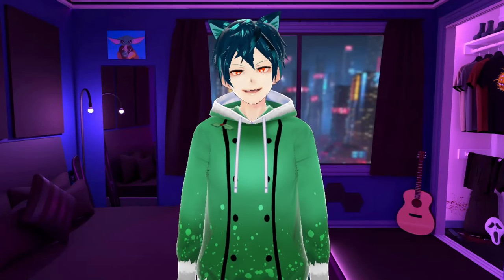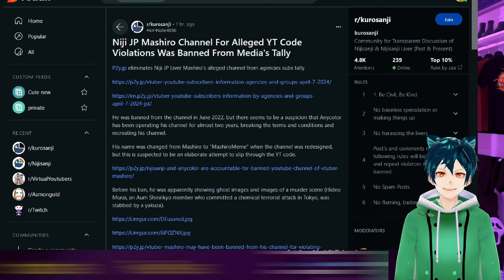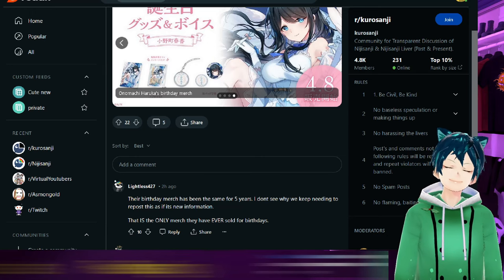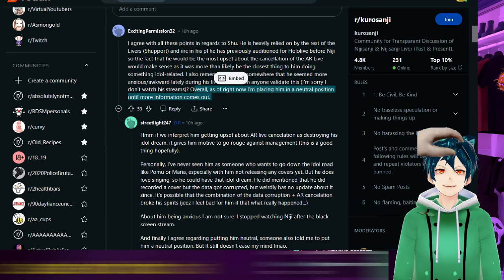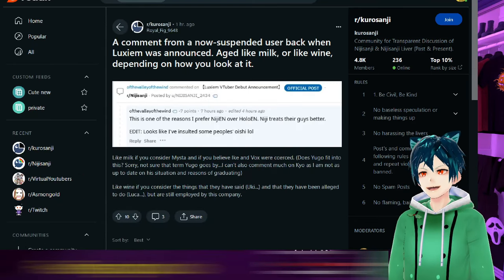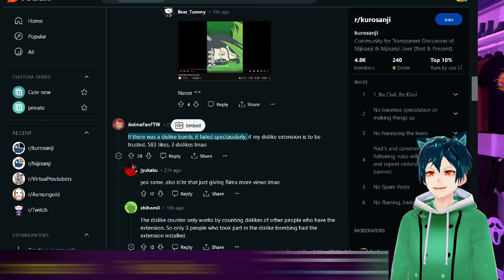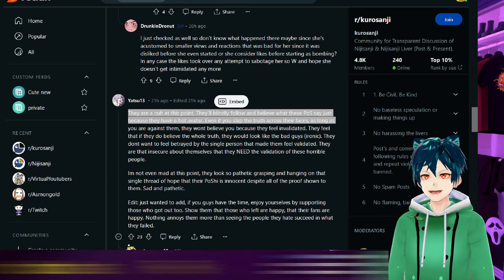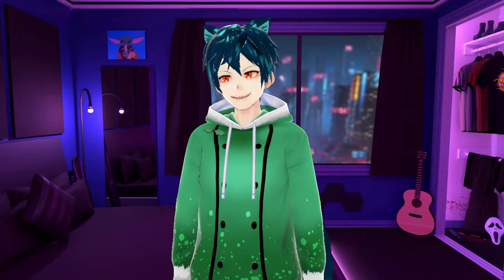Nijisanji might lose Scarle. Rima Evenstar harassed by Nijisanji defenders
Nijisanji is going to possible lose Scarle if they keep going the way they are. On another side, they are also not being creative with their birthday merchandise. Rima Evenstar has been harassed by NDF

what do you think about everything?

00:00 Meme and Intro
00:10 Scarle  might graduate Nijisanji
04:13 Update to Nijisanji breaking youtube rules
06:13 Nijisanji horrible merch
09:43 Theory about who could be the leaker
14:14 Nijisister thinks Nijisanji EN is better than Holostars EN
16:19 Livers might be using Nijisanji as a shield for their behavior
18:32 Rima Evenstar bullied by NDF
23:05 Luca defenders in denial about signature
26:51 People passing auditions might debut soon
27:11 Anycolor stock moves up
29:12 Comment, like sub and have a great day!